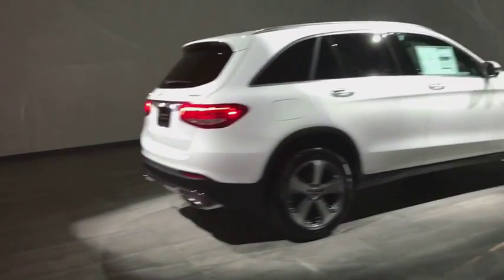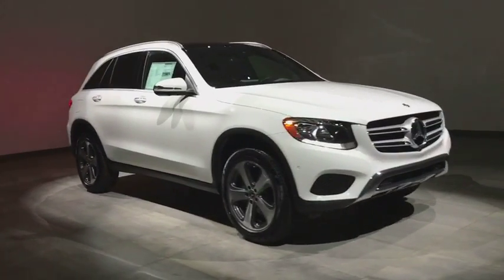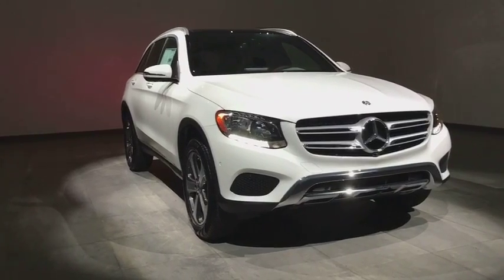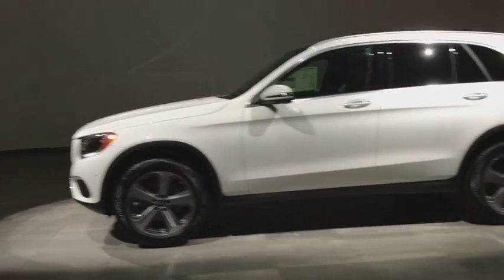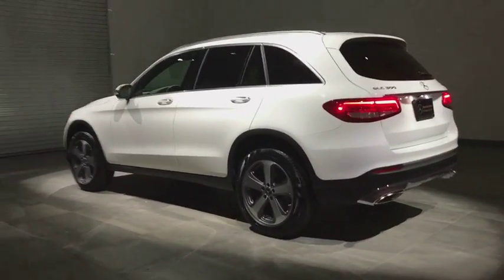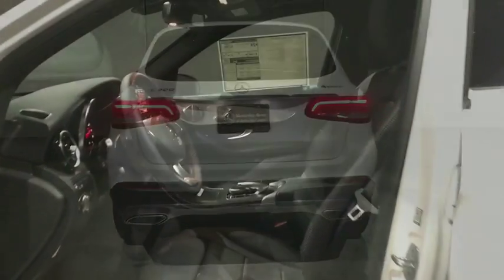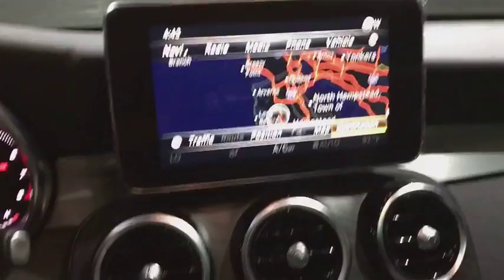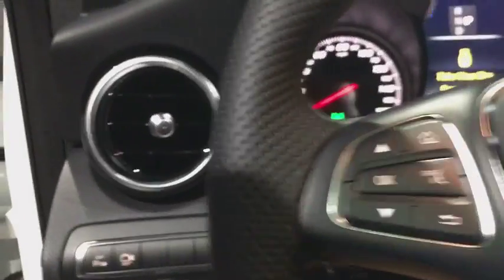2019 Mercedes-Benz GLC Walk-Around Rockville Centre, Nassau, Long Island, New York, Queens, NY KV122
2019 Mercedes-Benz GLC Walk-Around
2019 Mercedes-Benz GLC GLC 300 - Stock#: KV122029 - VIN#: WDC0G4KB5KV122029

This Mercedes-Benz GLC delivers a Intercooled Turbo Premium Unleaded I-4 2.0 L/121 engine powering this Automatic transmission. WHEELS: 19 5-SPOKE -inc: Tires: P235/55R19 All-Season Run-Flat, TIRES: P235/55R19 ALL-SEASON RUN-FLAT, SADDLE BROWN/BLACK, LEATHER UPHOLSTERY.*This Mercedes-Benz GLC Comes Equipped with These Options *PREMIUM PACKAGE -inc: KEYLESS GO, SiriusXM Satellite Radio, PARKING ASSISTANCE PACKAGE -inc: HANDS-FREE Comfort Package, Parking Package, PARKTRONIC w/Active Parking Assist, Surround View Camera System, HANDS-FREE ACCESS, MULTIMEDIA PACKAGE -inc: Radio: COMAND System w/Navigation, 8.4 high-resolution LCD screen w/3D map views, enhanced voice control system, 10GB music register, single disc CD/DVD player, Gracenote album information including cover art, SD card slot, SiriusXM traffic and SiriusXM weather w/3-year subscription, COMAND Single CD/DVD, Touchpad, Navigation Map Updates For 3 Years, DVD Coding , REAR SEAT ENTERTAINMENT & COMFORT ADAPTER, REAR CHROME TRIM, PANORAMA SUNROOF, NATURAL GRAIN BLACK ASH WOOD/ALUMINUM DOOR TRIM -inc: Center console, Brushed, NATURAL GRAIN BLACK ASH WOOD TRIM, ILLUMINATED STAR, ILLUMINATED DOOR SILLS.* Stop By Today *For a must-own Mercedes-Benz GLC come see us at Mercedes-Benz of Rockville Centre, 650 Sunrise Highway, Rockville Centre, NY 11570. Just minutes away!*Full Documentation!*Click on the Auto iPacket link for Vehicle Window Sticker and other documents.